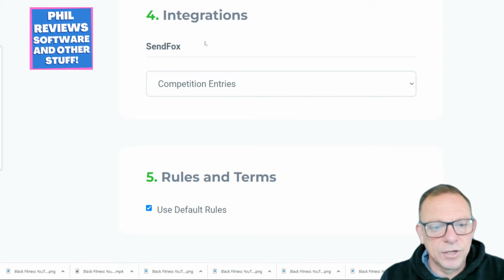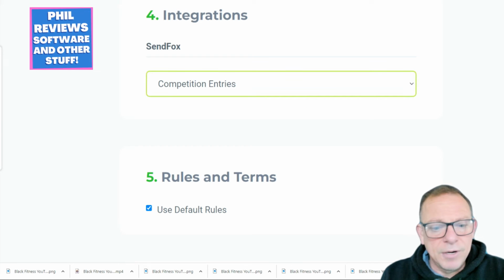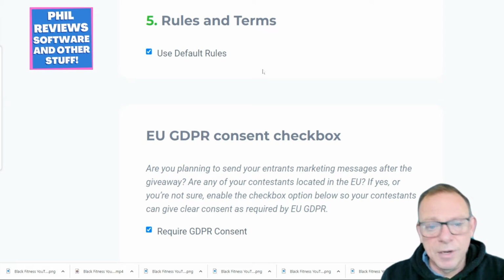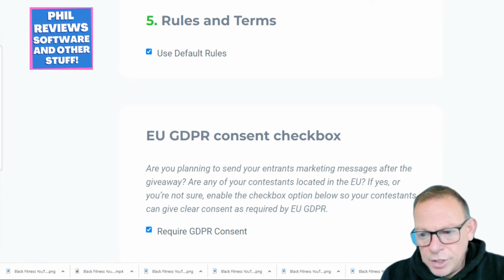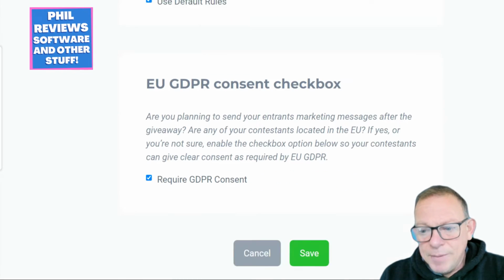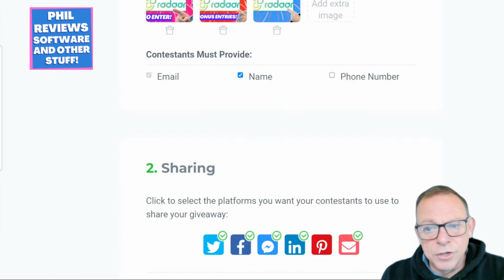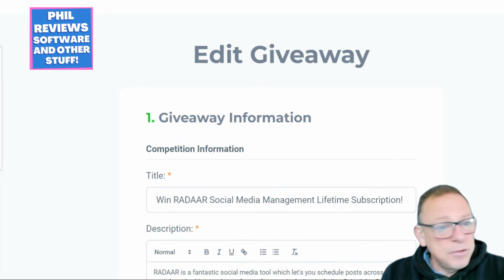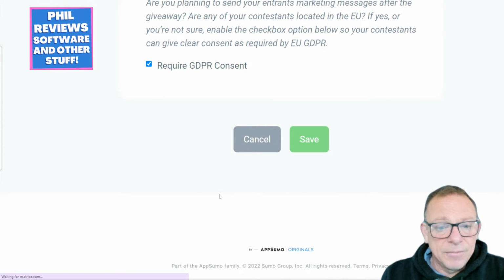KingSumo Review: Grow your following and Email List with a Competition!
KingSumo Review: In the KingSumo review I'm going to use KingSumo to launch a competition YOU can actually enter! King Sumo is easy to set up, and create a unique competition, with your own branding, which runs on the KingSumo platform which saves the headache as you can use KingSumo's terms and conditions.

KingSumo Features:
✅Attract a wider audience with support for over 20 languages

⏱️Chapters⏱️
00:00 Introduction
00:49 Setting up a competition
02:41 Where to share your competition
03:17 Setting up bonus entries for subscribing
05:10 What it will look like
06:18 Other settings in KingSumo
07:49 My final King Sumo thoughts

I'm loving AI Writing software to create blogs, descriptions and all my content. My current favourites are Jasper and Scalenut, both have free trials here: